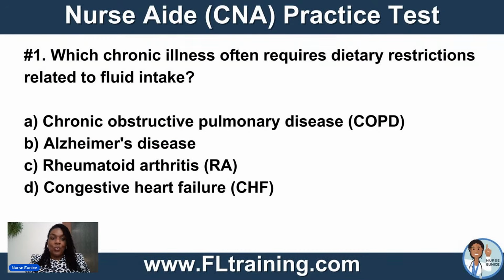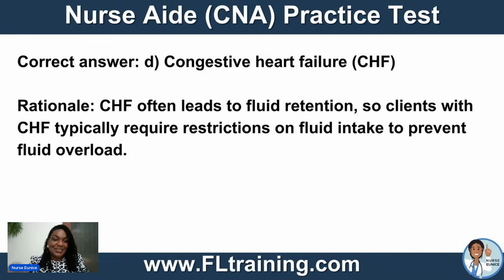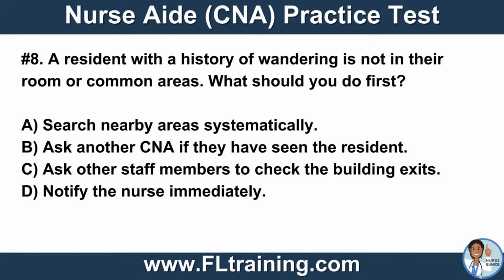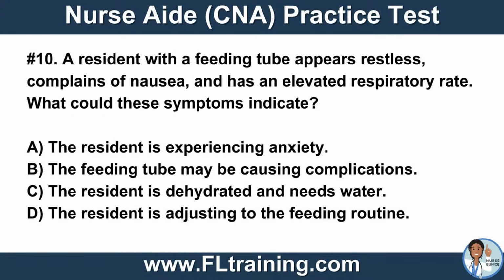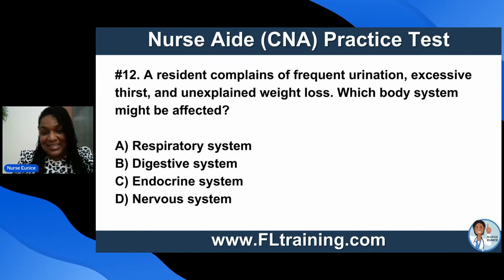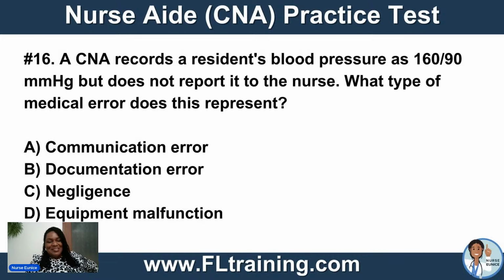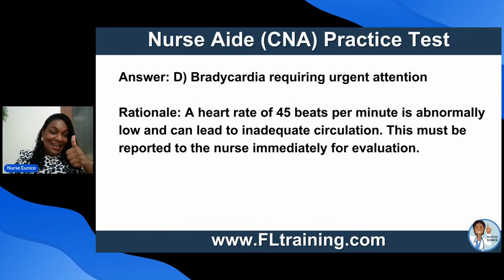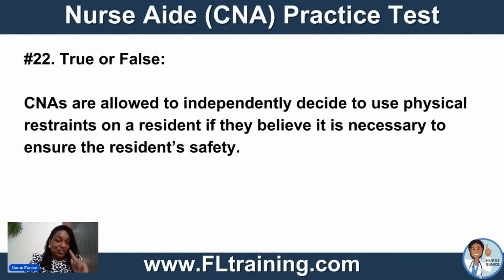🌟 2025 Nursing Assistant (CNA) Practice Test - Ready. Set. Review!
Are you ready to ace your CNA exam this year? 🌟 Join this live stream packed with CNA Exam Practice Questions with Answers to help you succeed! 💪 Whether you’re preparing for the first time or need a refresher, this session will give you the tools and confidence to pass with flying colors. 🩺✨

🔑 What’s included:
✅ Expert tips and guidance from Nurse Eunice
✅ Practice questions with clear answers and rationales
✅ Strategies to tackle exam day like a pro

Visit Florida Training Academy for CNA prep classes, free study guides, and practice quizzes: 🌐

Let’s make 2025 your year to shine! 🌟